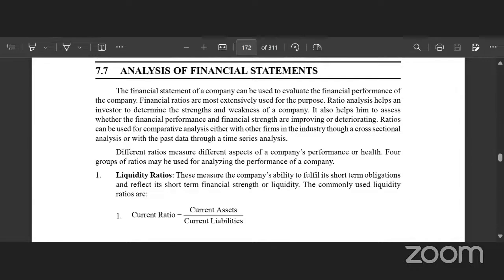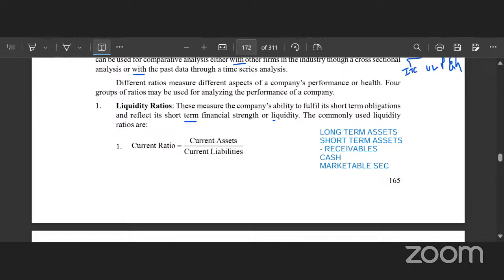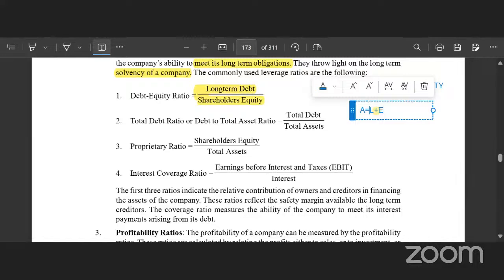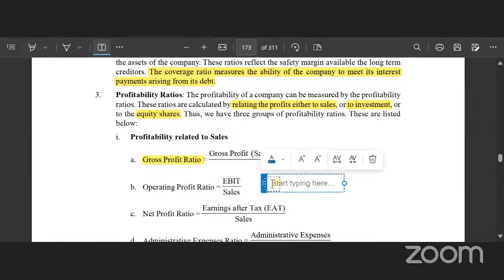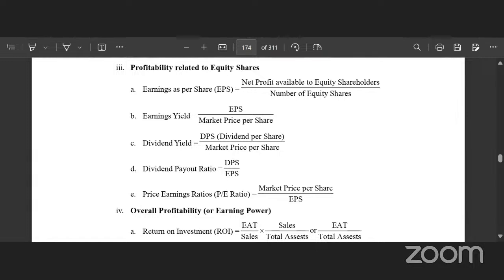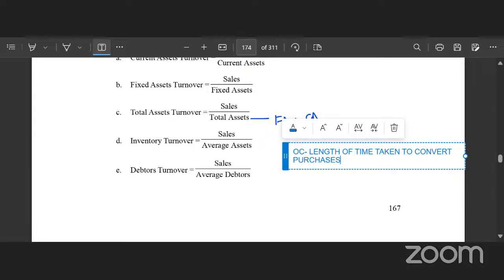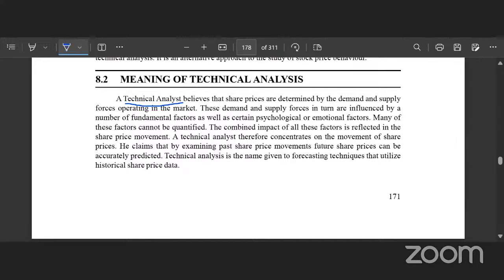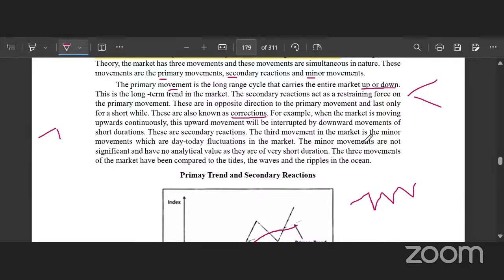PGDFM-Course-1 : Security Analysis & Portfolio Management